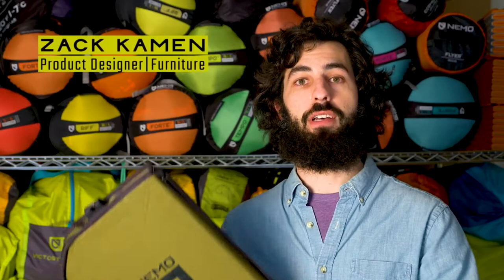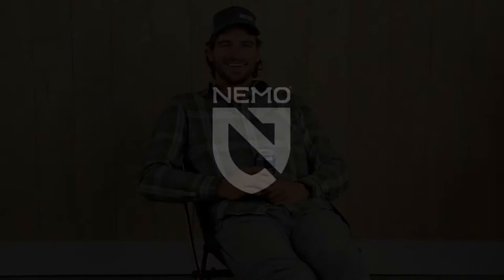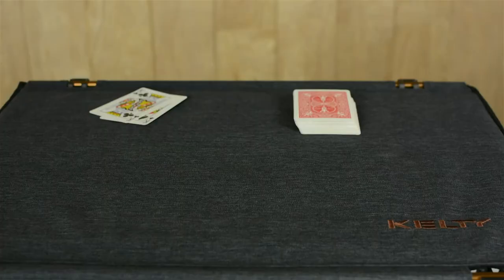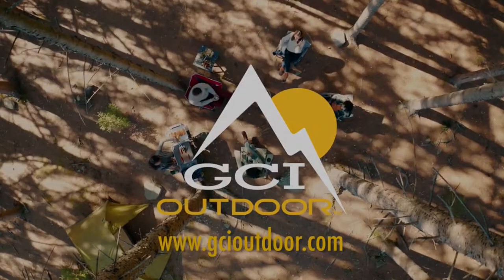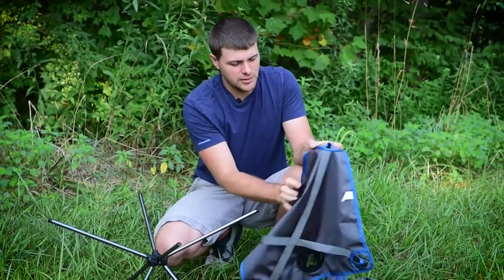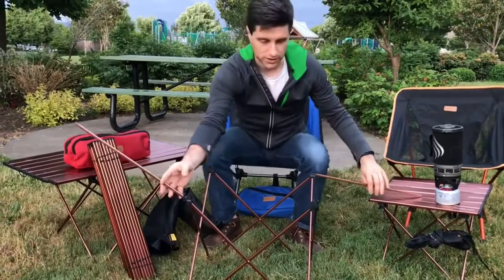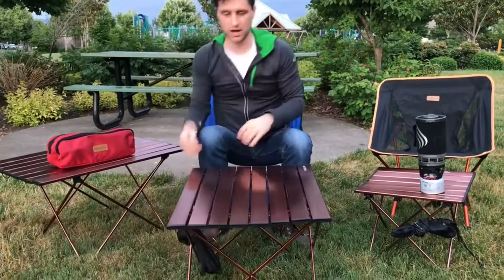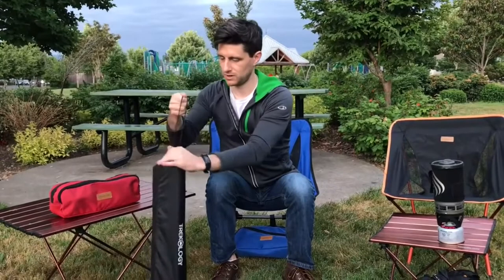Best Lightweight Backpacking Tables - camping gear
All the tables are so light that you could carry them on the trail. This may look like an unnecessary luxury but wait to see their features. These are very useful items to have at least on some shorter hikes, and also in all outdoor situations where you would not carry them in the pack.
In this video I listed: Best Lightweight Backpacking Tables [For Hiking & Camping]

► NEMO Moonlander Dual Height Table
► Kelty Linger Side Table
► Coleman Portable Table | Mantis Space Saving Full Size Table
► Helinox Table One Hard Top Lightweight, Collapsible, Portable, Outdoor Camping Table
► Trekology Portable Camping Side Tables with Aluminum Table Top: Hard-Topped Folding Table in a Bag for Picnic, Camp, Beach, Boat, Useful for Dining & Cooking with Burner